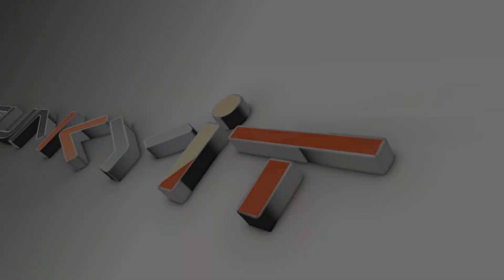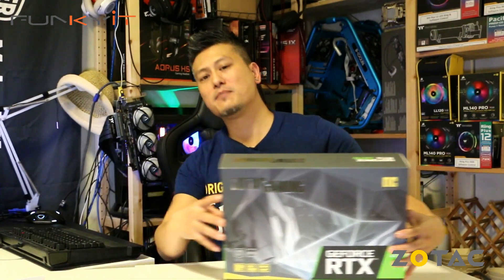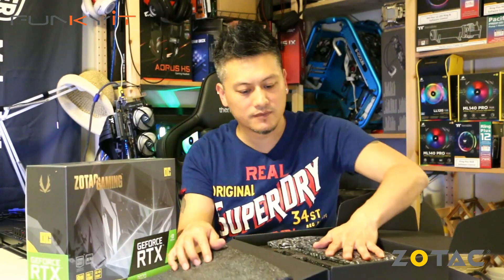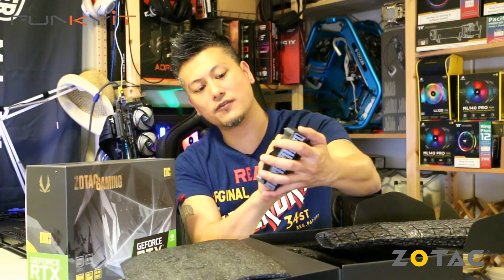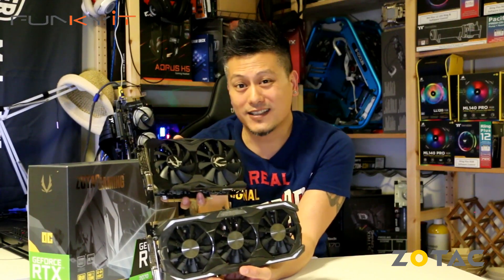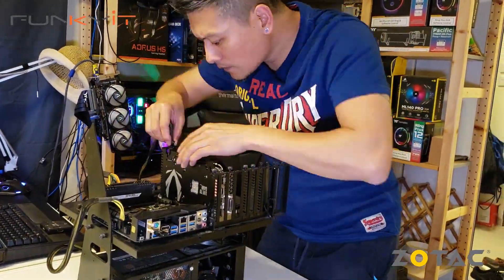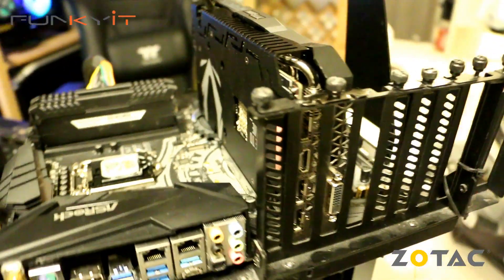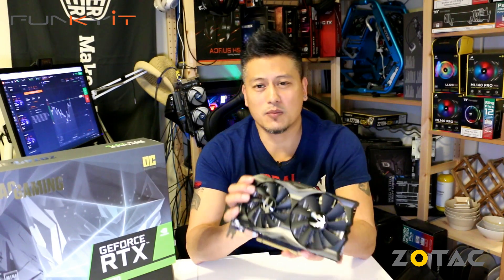Zotac GeForce RTX 2070 OC MINI - The World's Smallest RTX 2070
Today, we’ll be taking a quick look at the ZOTAC GAMING GeForce RTX 2070 OC MINI graphics card. This graphics card utilizes the latest cutting-edge GPU from Nvidia featuring Turing architecture … giving you real-time ray tracing capabilities, artificial intelligence, and programmable shading.

The GeForce RTX 2070 offers a total of 2304 CUDA cores, and has a core clock rate of 1410MHz that’s boosted to 1620MHz. It comes with 8GB of super fast GDDR6 ram with a memory speed of 14Gbps. It’s on a memory bus of 256-bit giving you a total memory bandwidth of 448 GB/s. All of this sounds pretty impressive. But wait there’s more …

You can buy the ZOTAC GAMING GeForce RTX 2070 AMP Extreme Graphics Card for around USD $580 from various online retailer including Amazon -

US (ZOTAC GAMING GeForce RTX 2070 AMP Extreme)